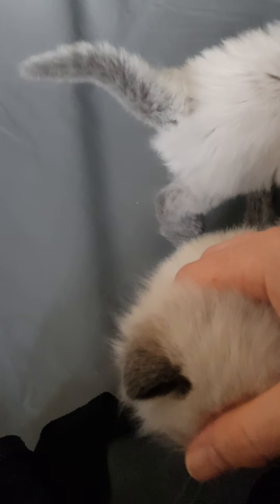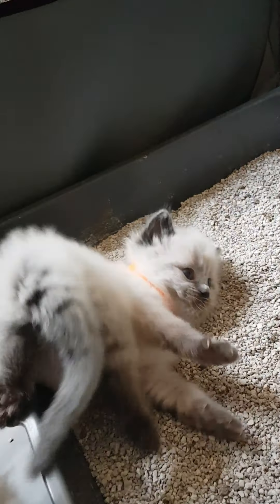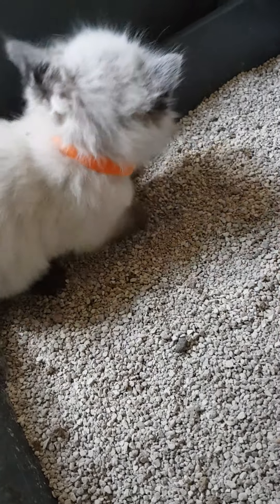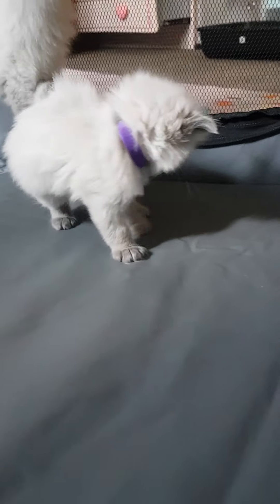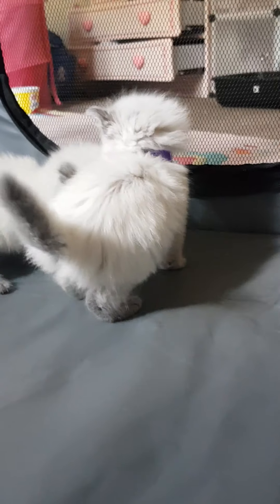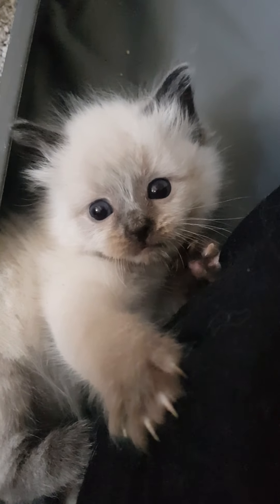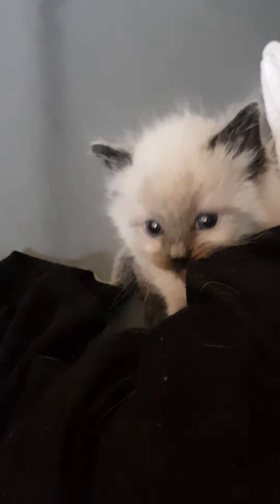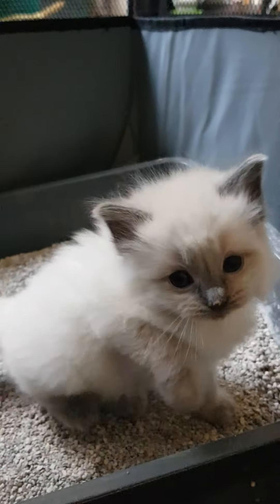Cleos litter with collars! November 2020